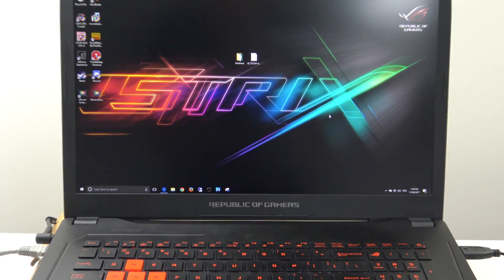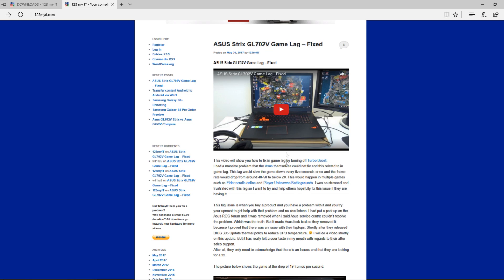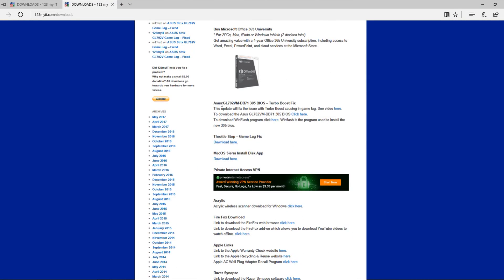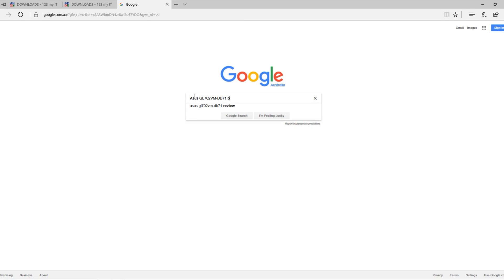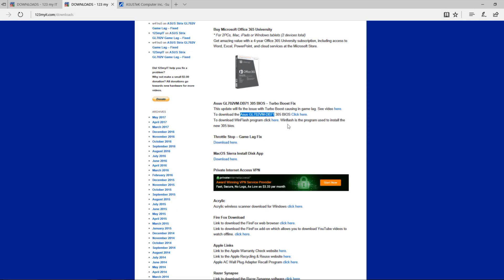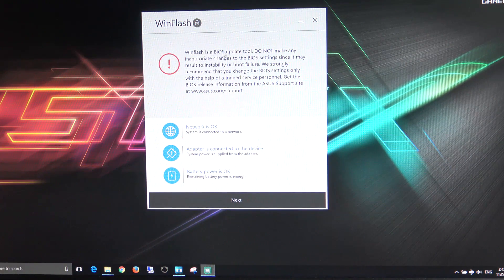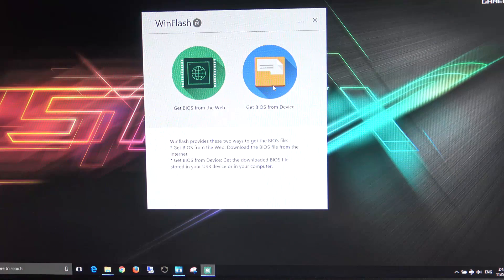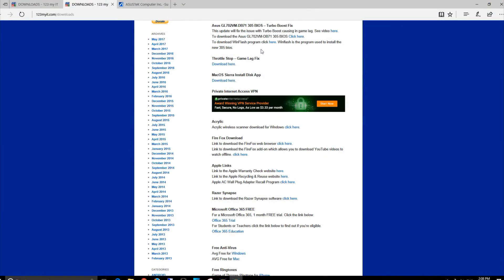Update ASUS Laptop Bios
This video will show you how to update Asus laptop bios using a program called Winflash. I published a video highlighting an issue with the GL702V Strix gaming laptop on the Asus forums. They removed my post and released a fix shortly after.

►Amazon US